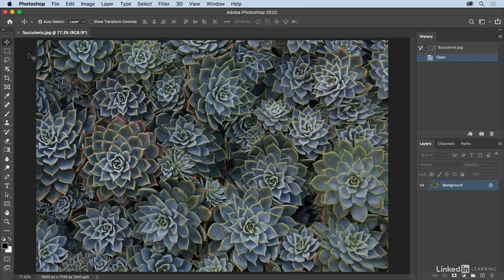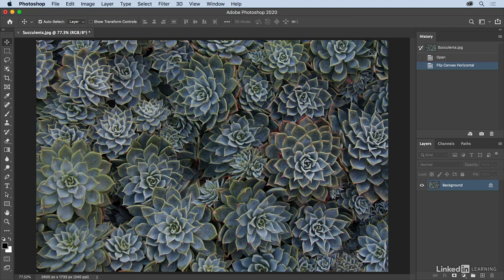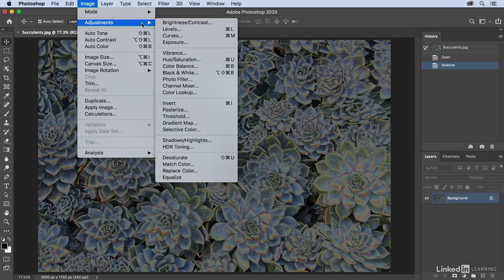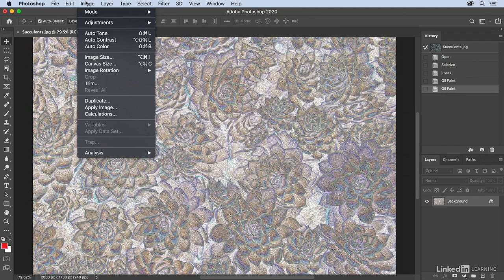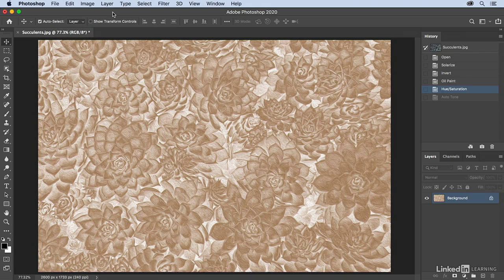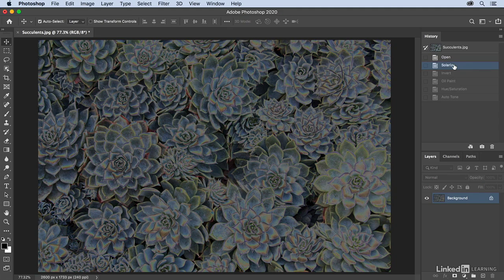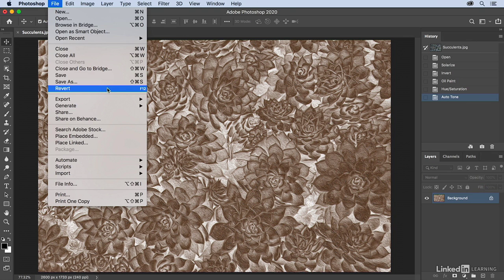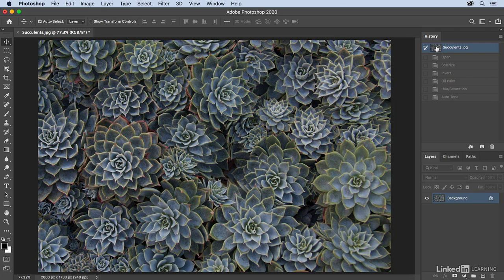0406 Multiple Undo and the History Panel